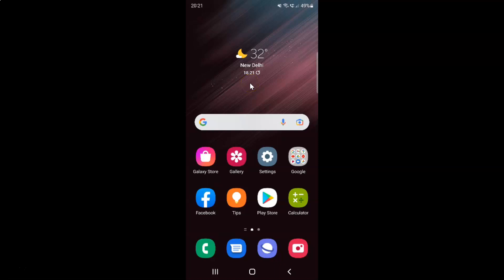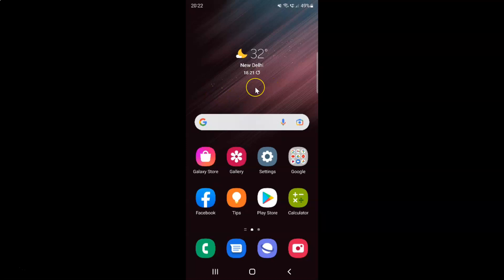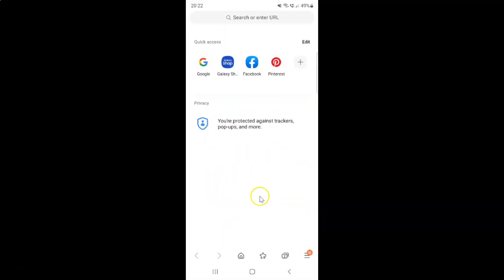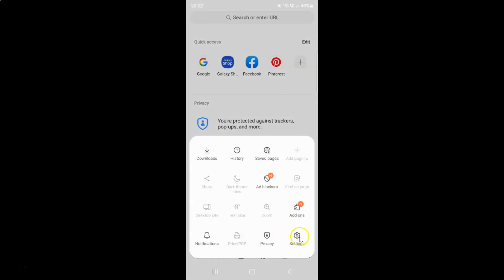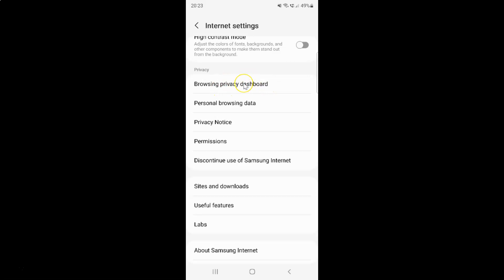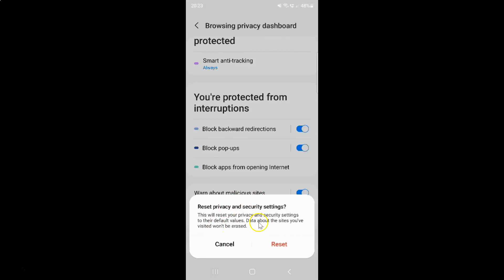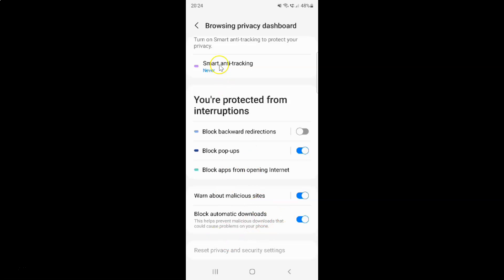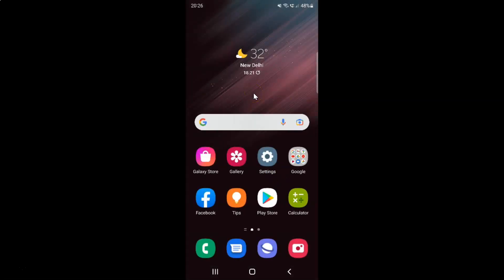How to Reset Privacy and Security Settings in Samsung Internet Browser On Android?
Hi guys, In this Video, I will show you "How to Reset Privacy and Security Settings in Samsung Internet Browser On Android."